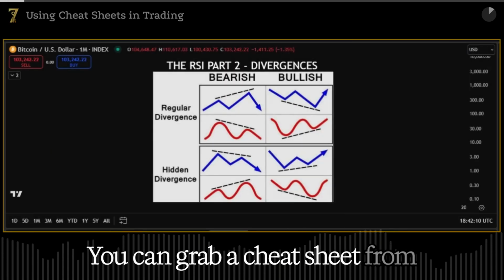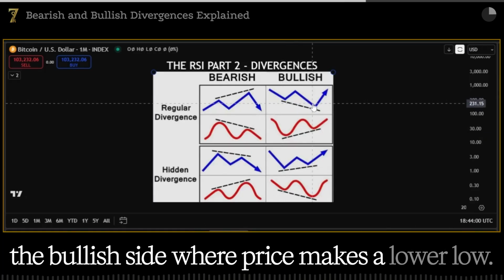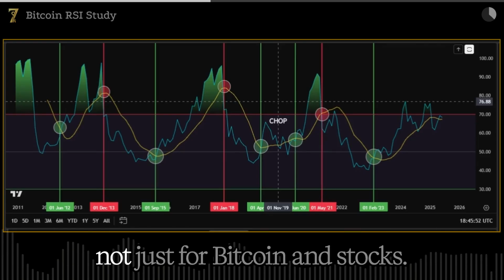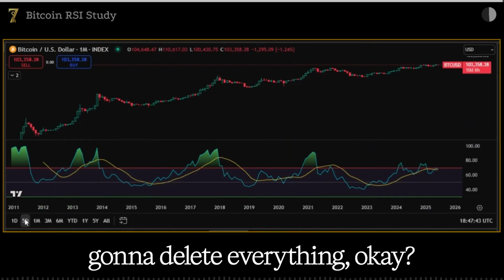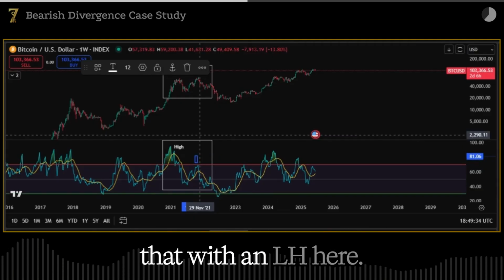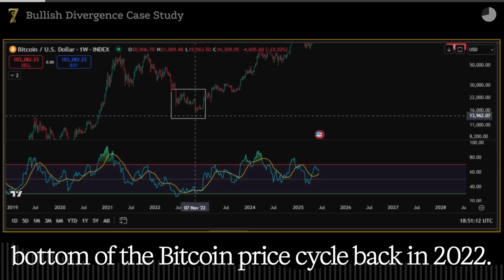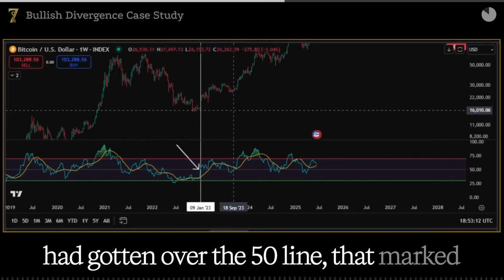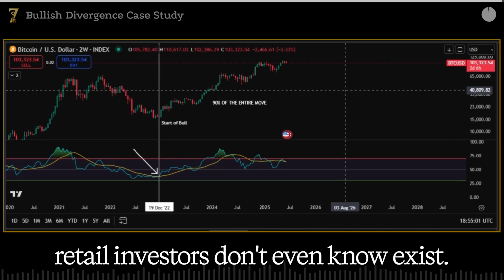Relative Strength Index (RSI) Explained: The Pattern That Predicts Reversals | Part 2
In Part 2 of our RSI series, we go beyond the basics and into the nuance—breaking down how to identify bullish and bearish RSI divergences on real Bitcoin charts and examining how these signals appeared at some of the most important turning points of the last market cycle.

You’ll learn:

• The difference between regular and hidden divergence—and which one to focus on first as you build your eye for reading charts
• How to identify bearish divergence: price making a higher high while RSI makes a lower high—and why that mismatch matters
• How to identify bullish divergence: price making a lower low while RSI makes a higher low—including the signal that appeared near Bitcoin’s 2022 cycle bottom
• Why divergences are warning signs, not guarantees—and why confirmation matters
• The 2021 Bitcoin double-top case study and the bearish divergence that developed before the major decline that followed
• The 2022 Bitcoin bottom case study: how bullish divergence developed near the cycle low and what the RSI moving average cross showed next
• Why the RSI 50 midline can act as an important confirmation level
• How divergence, RSI moving average crosses, and higher-timeframe charts can be used together to better understand market momentum

This is the difference between knowing what an indicator is and understanding how to actually use it. The goal isn’t simply to spot a signal—it’s to understand the context, wait for confirmation, and build a repeatable framework for analyzing charts.

📍 CHAPTERS

00:00 Introduction to RSI Part Two
01:08 Understanding Divergences
01:47 Using Cheat Sheets in Trading
03:02 Bearish and Bullish Divergences Explained
03:50 Hidden Divergences
04:09 Bitcoin RSI Study
07:10 Identifying Divergences on Weekly Chart
07:52 Bearish Divergence Case Study
10:07 Bullish Divergence Case Study
14:18 Conclusion and Next Steps

🔗 This video is part of Technical Analysis Fundamentals: Start Here, our free learning series for investors and traders who want to better understand technical analysis through clear frameworks, real charts, and practical examples.

Explore 7th Key Financial for additional courses, live webinars, in-depth market education, and our member community:

7th Key Financial is a financial education platform founded by Joshua Taylor, NSSA®, BFA™, for people who want to better understand investing, trading, technical analysis, risk management, and the financial markets.